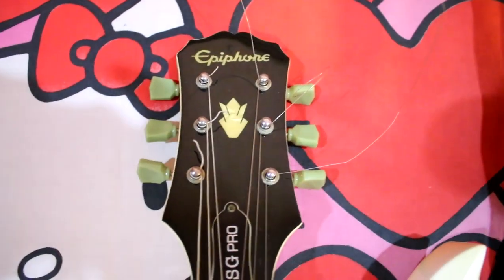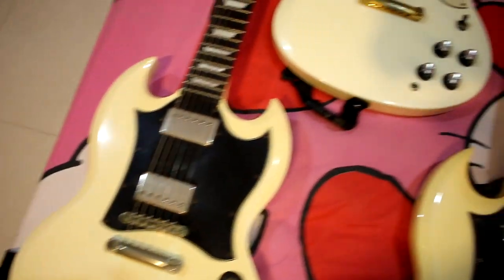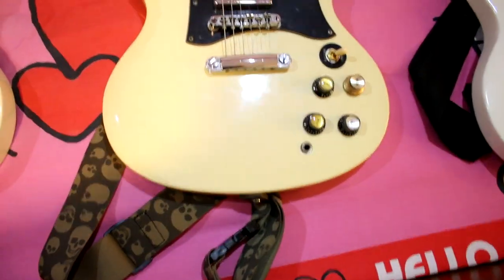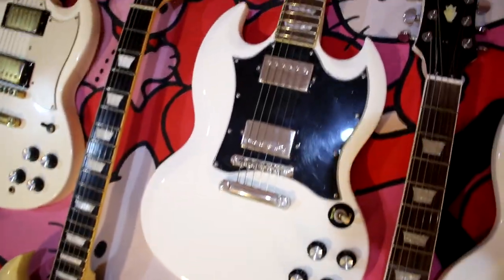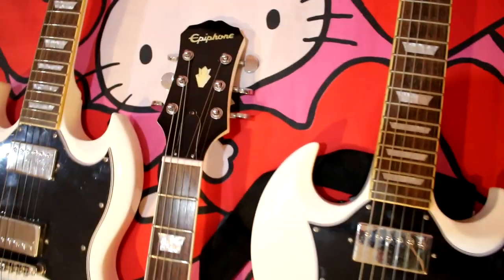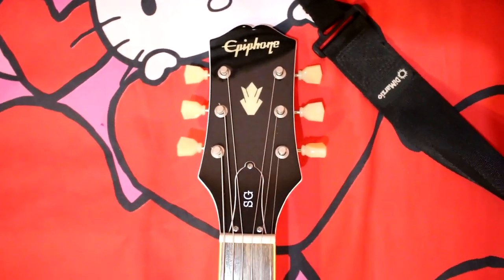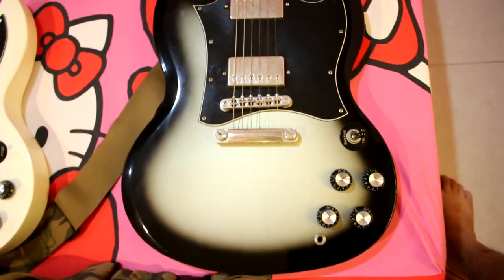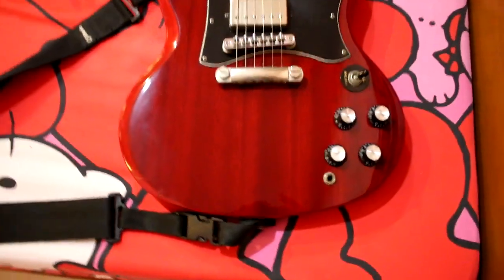แป๊ะ Syndrome - อัพเดตคลังแสง SG 24 พ.ค. 2564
ขอบคุณครับผม
ติดต่อเรียนดนตรีพื้นฐานกับ แป๊ะ CT ได้ที่ ครับผม